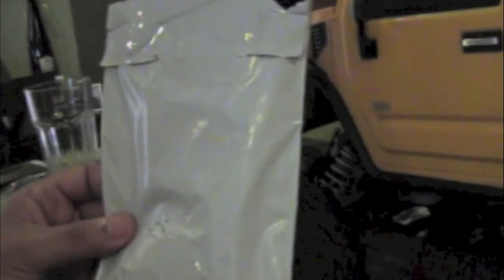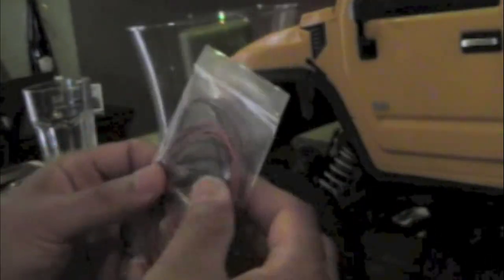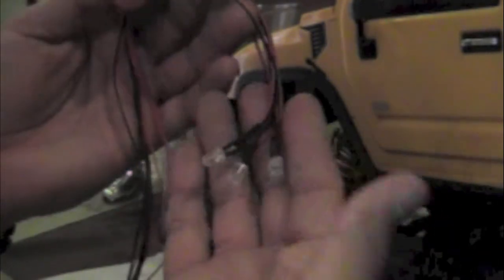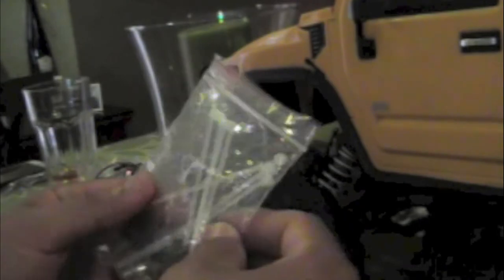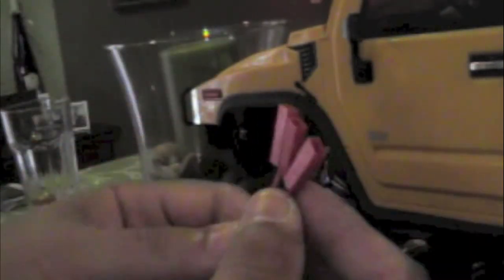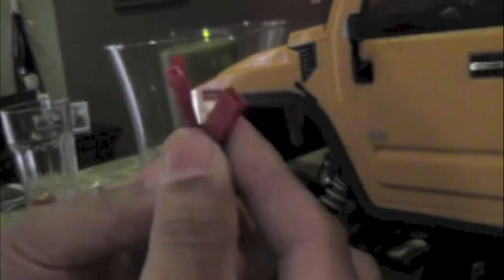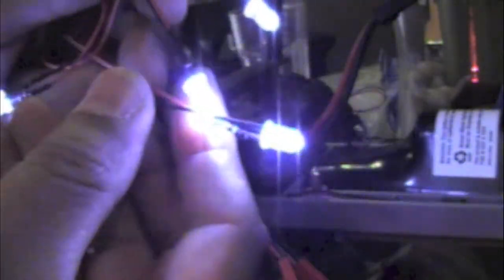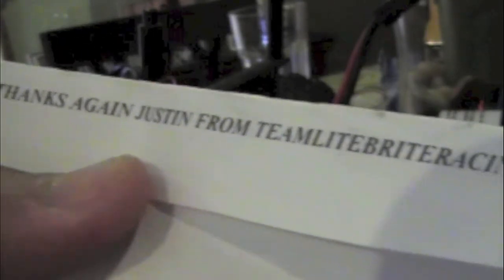Traxxas Stampede Led setup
New Led setup for My daughters H2 Stampede 2x4